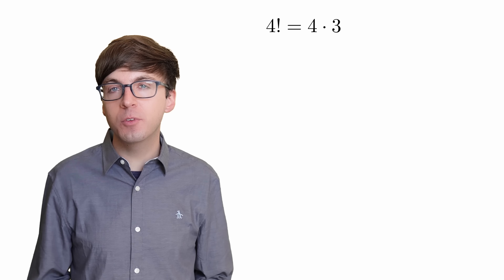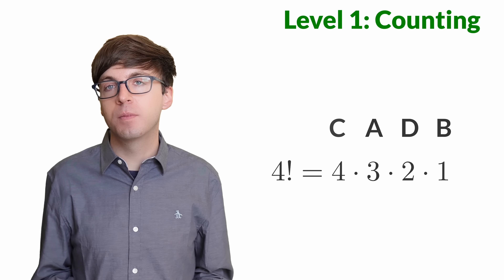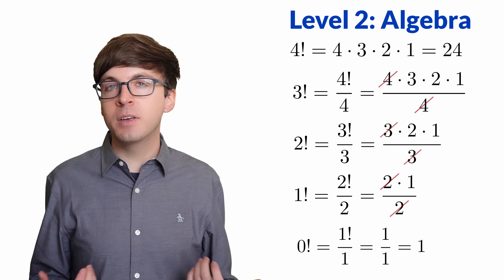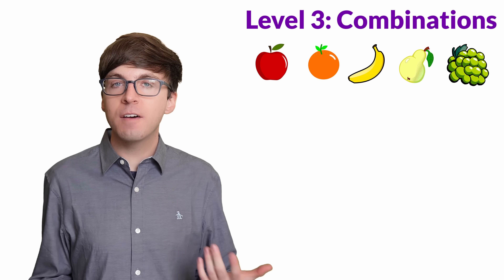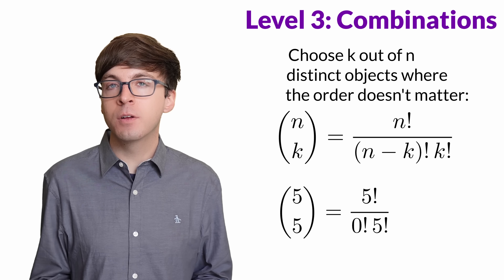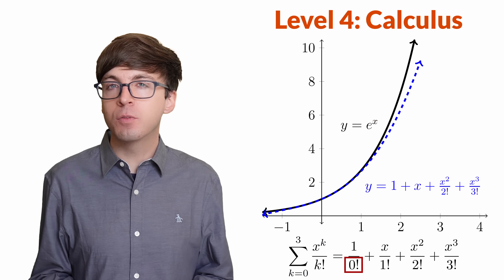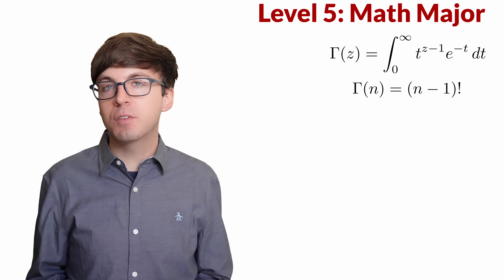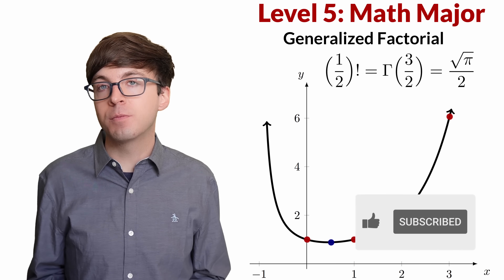0! = 1 Explained in 5 Levels from Counting to Math Major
The factorial of 4 is 4! = 4 * 3 * 2 * 1 = 24.  But what is 0 factorial?  At first, we might guess it should be 0, but we actually define 0! = 1.  Let's explore why 0! = 1 in five levels, ranging from the meaning of factorials when counting, through explanations from Calculus and beyond.

00:00 Introduction
00:22 Level 1: Counting
01:12 Level 2: Algebra
02:44 Level 3: Combinations
04:07 Level 4: Calculus
04:54 Level 5: Math Major